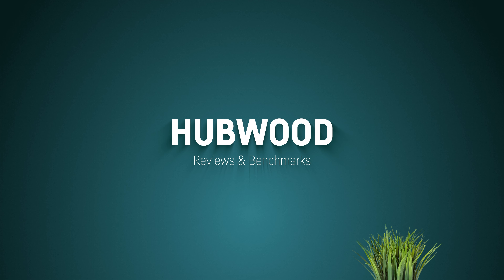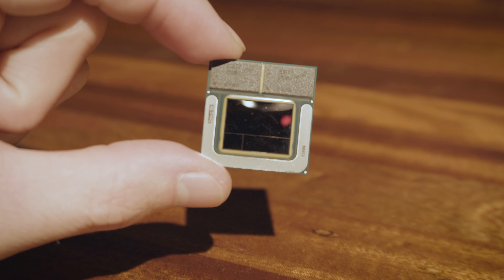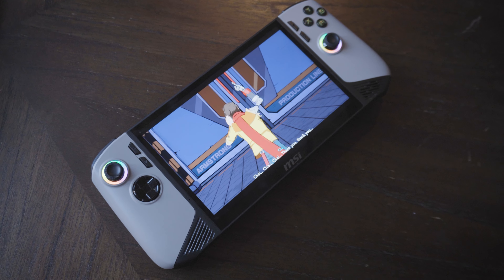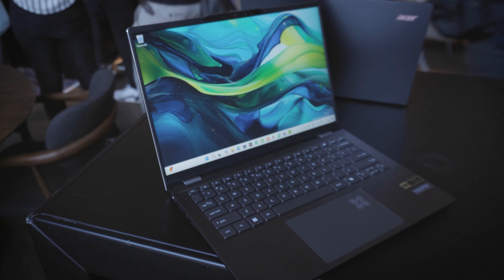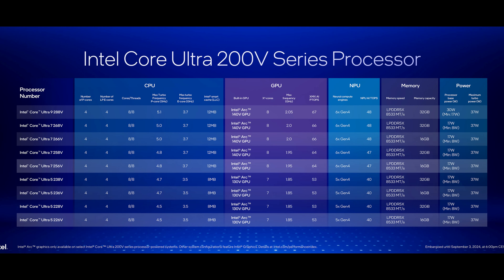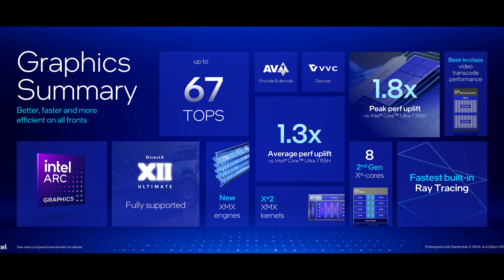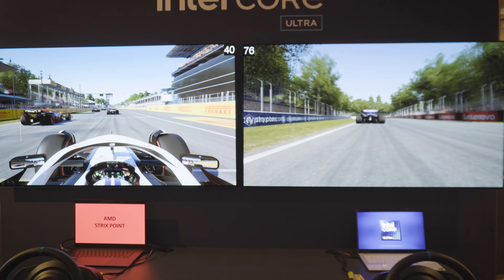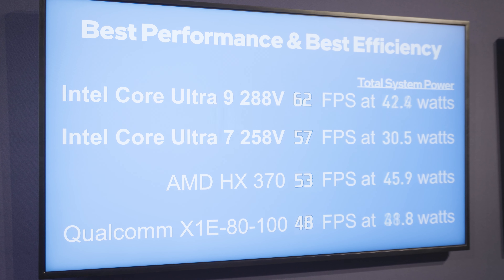Xe2 - Is Intel taking the iGPU crown? (Lunar Lake / Core Ultra)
Intel just Launched the new Intel Core Ultra Series, and its looks VERY promising!

00:00 Intro and Infos
01:09 New Handhelds?
03:20 Xe2 / Gaming Benchmarks
04:39 Interview with Intel about iGPUs
15:34 Blender and Premiere Pro